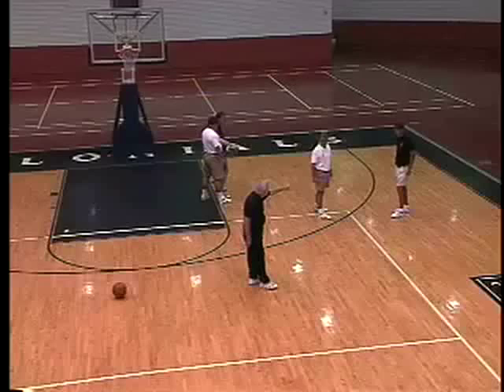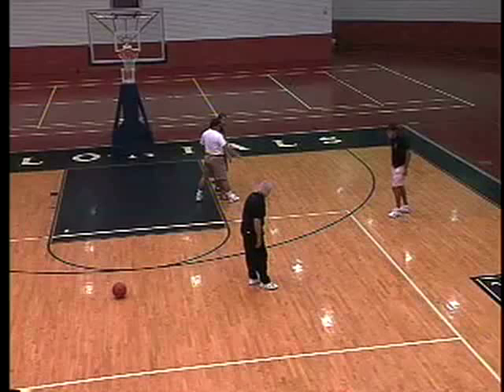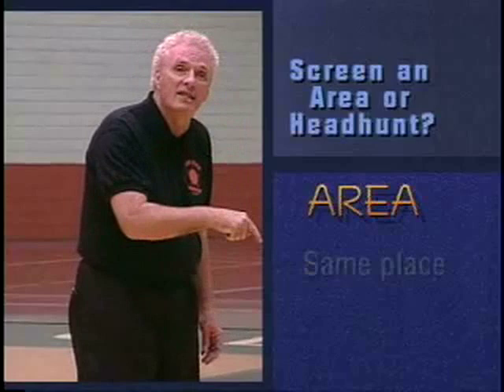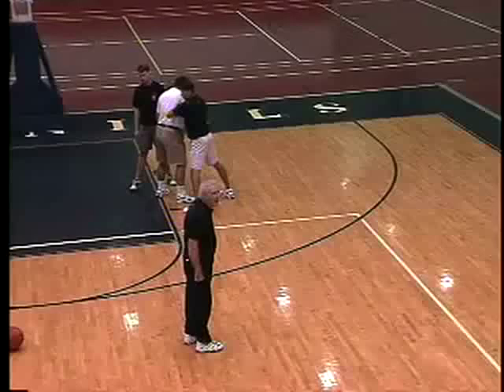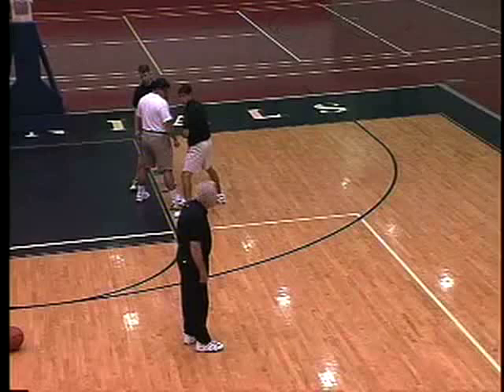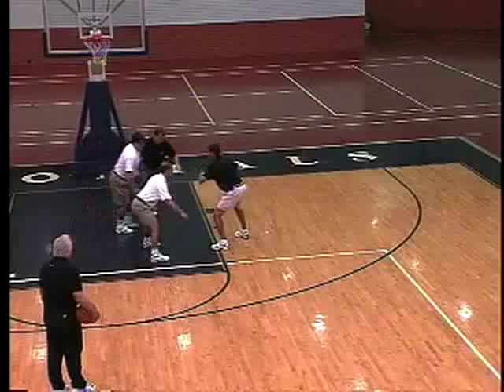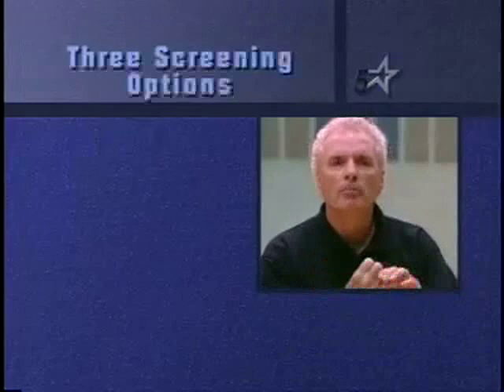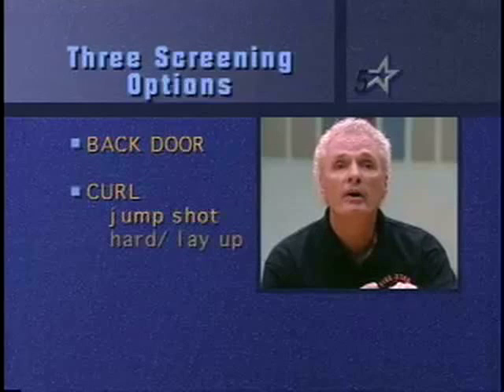Basketball Plays - How To Read Screens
for more "sneaky" basketball plays, tips and strategies to get your team open shots and easy layups.

In this video you'll discover the simple secrets to using screens and reading the defense.  Hubie Brown reveals the specific footwork and timing to execute the bump, curl cut, and fade.